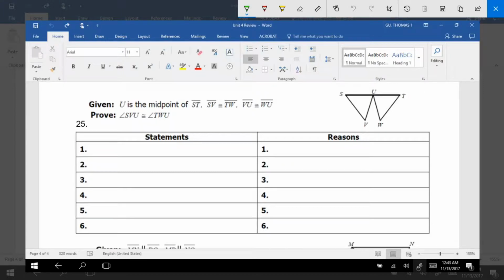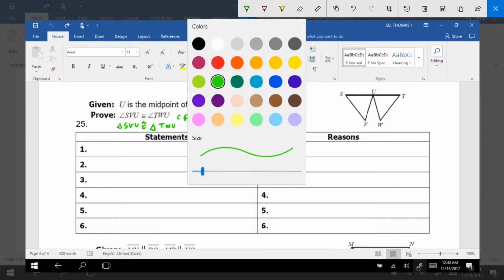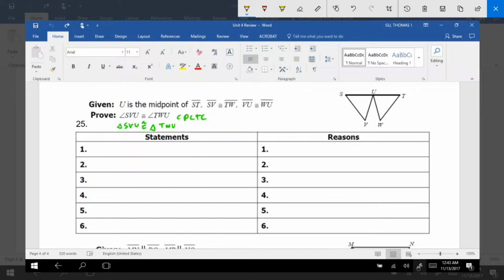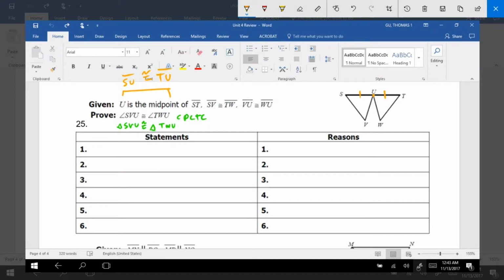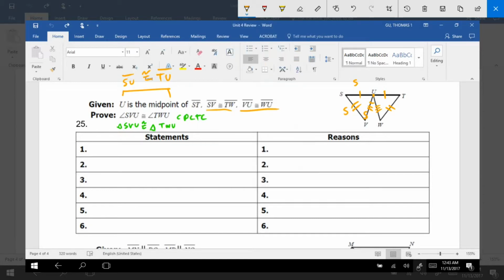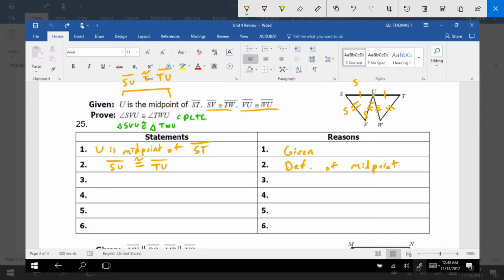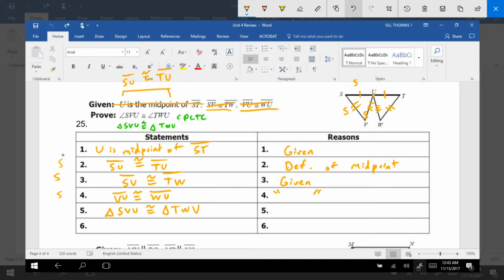Unit 4 Review | 25